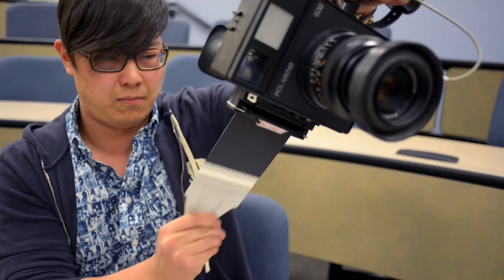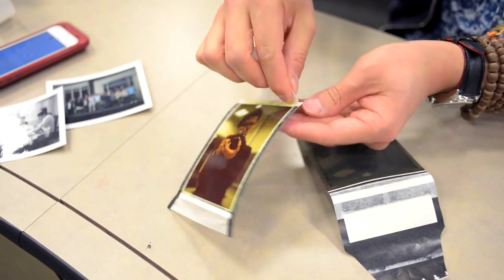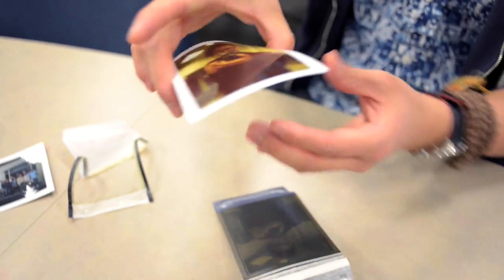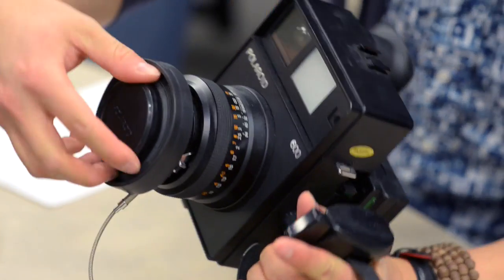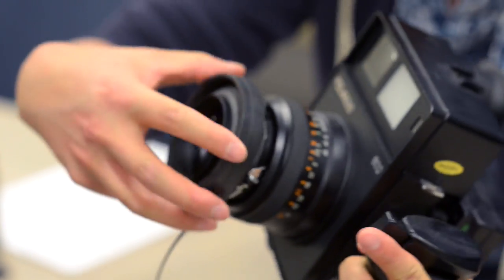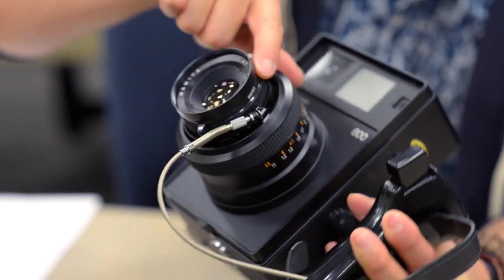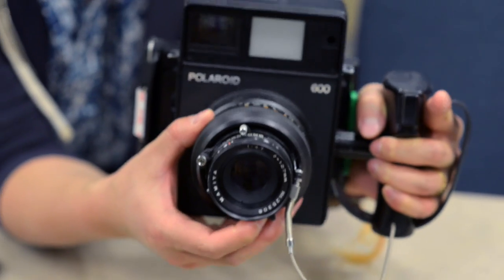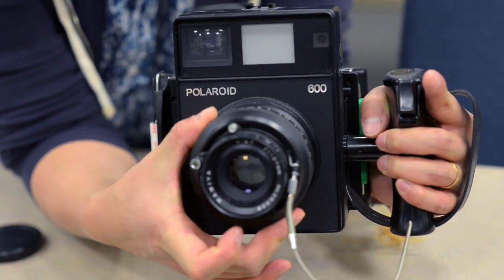WTF - Fuji and the End of Packfilm (feat. Polaroid 600)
On today's "What's the Fuss," Roger joins us to talk about the recent waves in the instant photography community.

Fuji"Film" have just announced that they're discontinuing FP-100C, the very last packfilm. What does this spell for the future of instant film?

keep tabs on us!